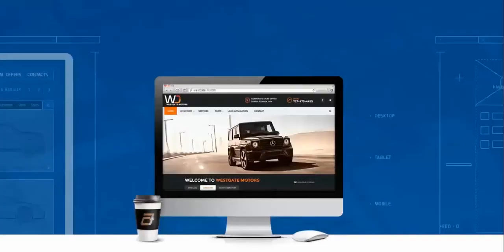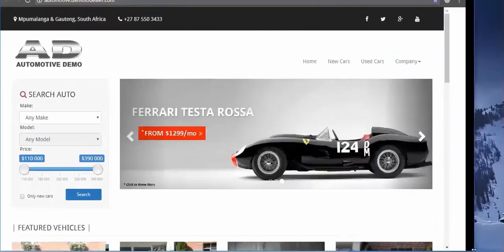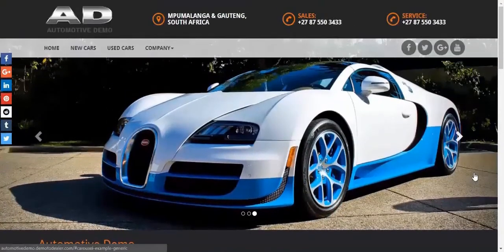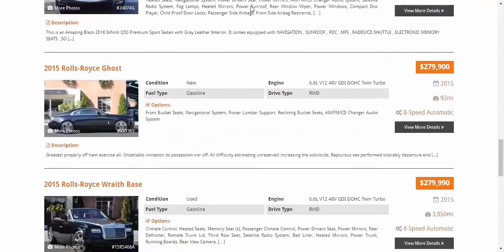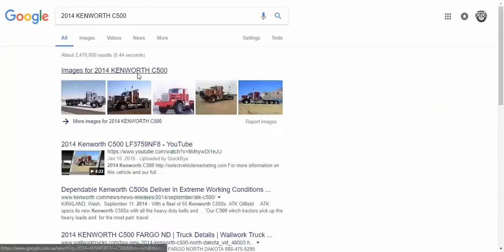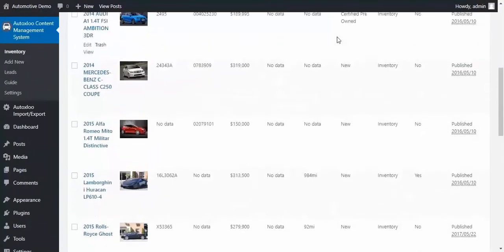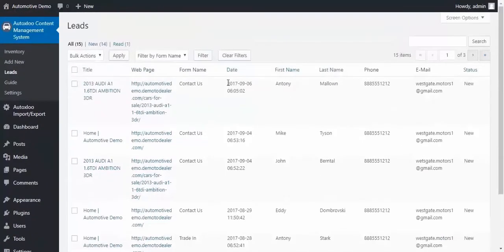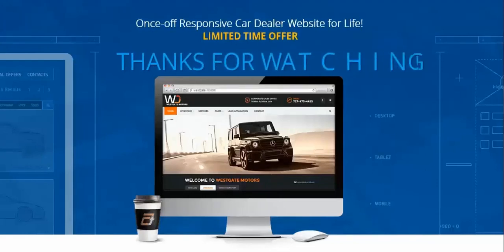Dealer Management System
Autoxloo developed and launched a new Dealer Management System for auto dealers. It will simplify and customize the process of website creation. Now you don’t need to pay monthly for updates and improvements made on your site. You don’t need to pay for support, developers and designers’ help. Pay once and use your site for a life span.

00:08-Dealer Management System introduction
00:44-Website Example
01:05-Theme1 and Theme2 review
02:28-Inventory Management
03:05-Search Engine Optimization
03:40-Admin section of the website review
04:03-A closer look to ACMS
04:30-New vehicle uploading
05:07-Leads section
05:17-Guide and settings
05:25-Vehicle import and export